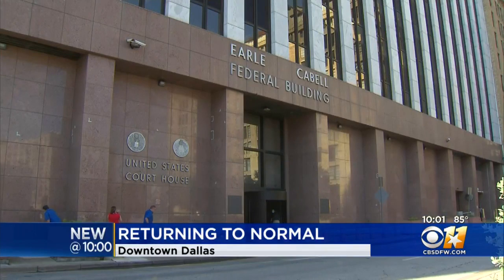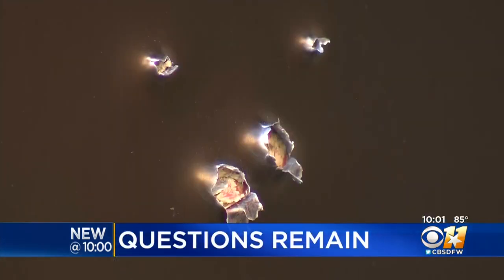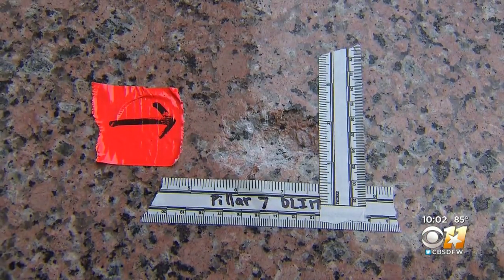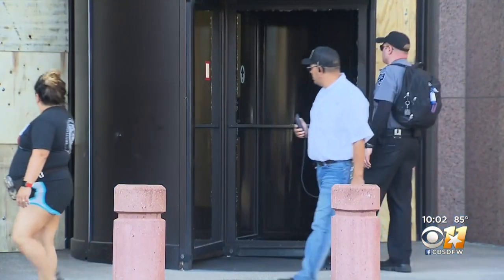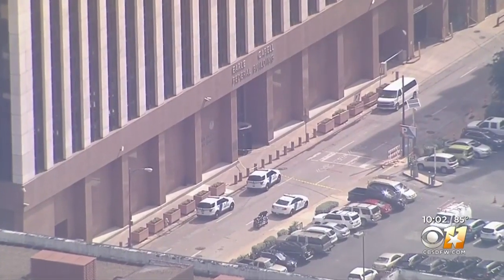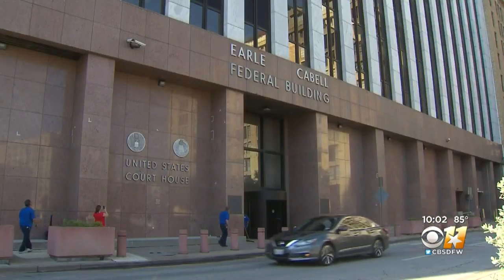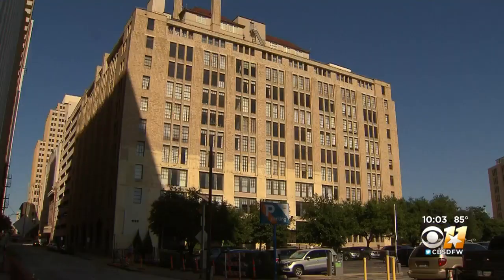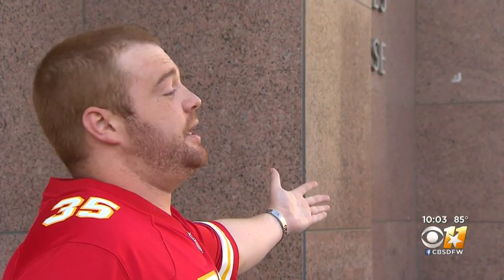Business To Resume Wednesday At Dallas' Earle Cabell Federal Building 2 Days After Gunman Killed Out